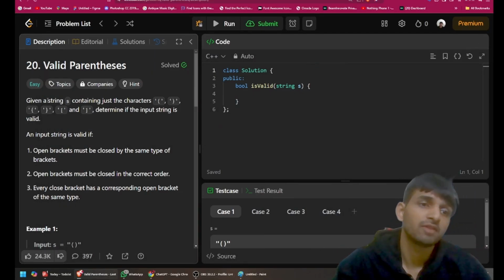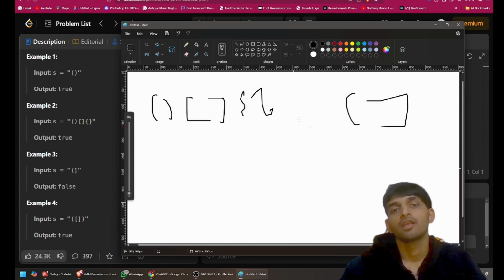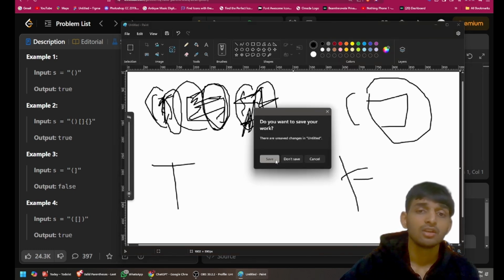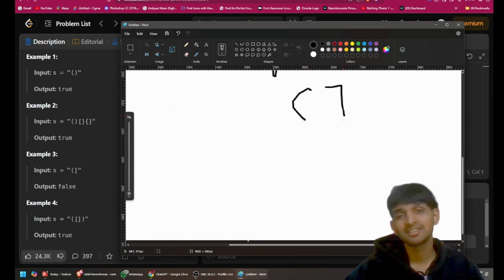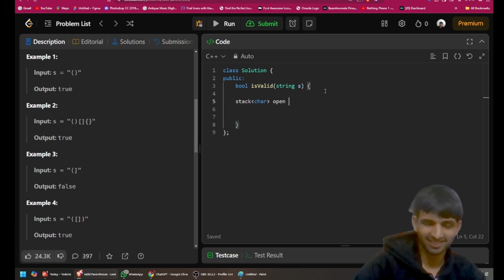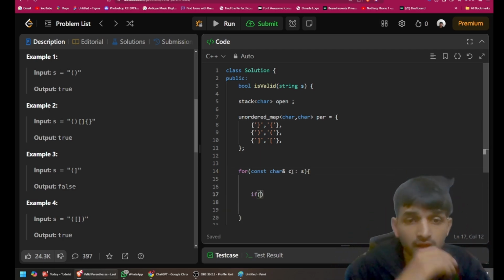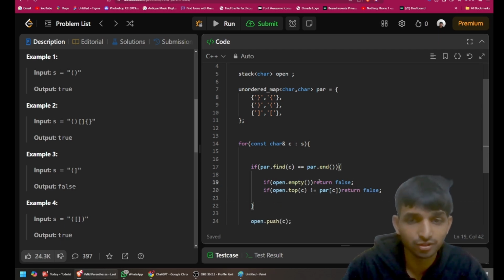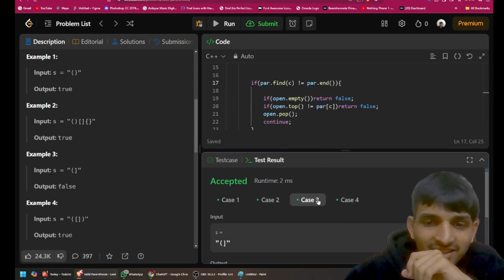20 Valid Parentheses| Leetcode | Strings